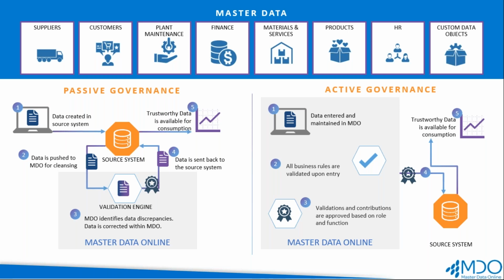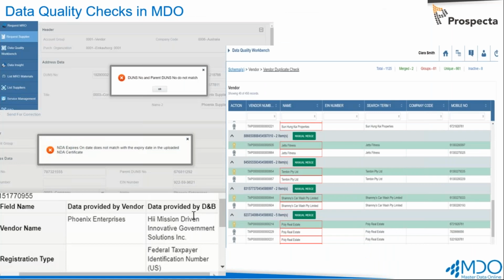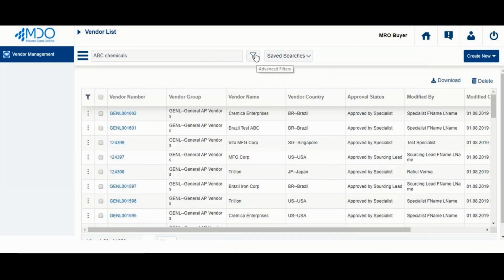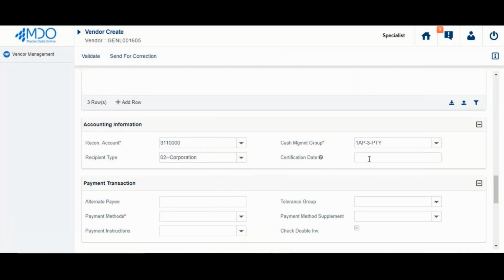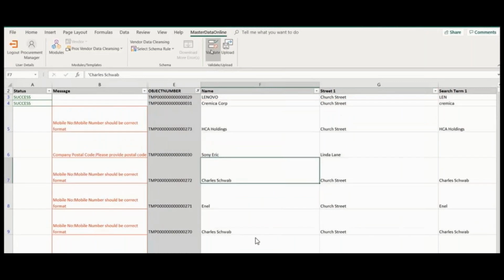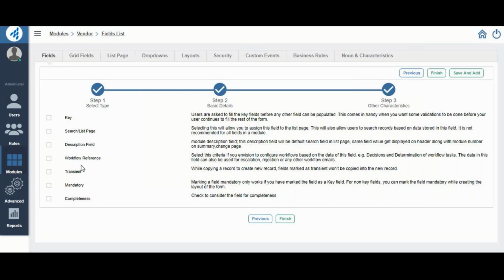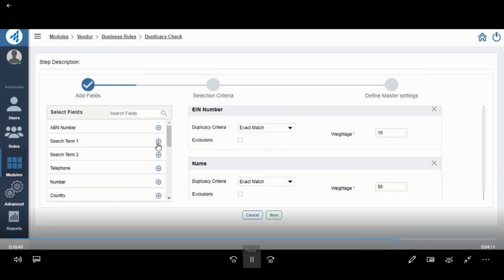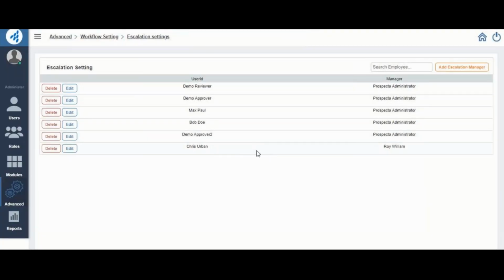MDO Vendor On-boarding with Data Quality